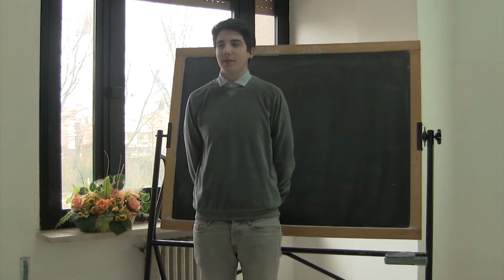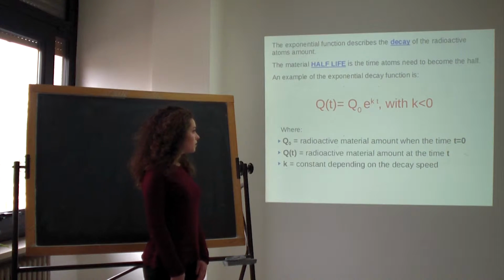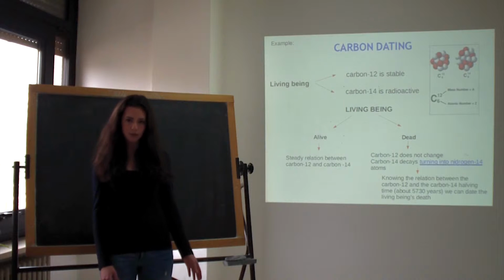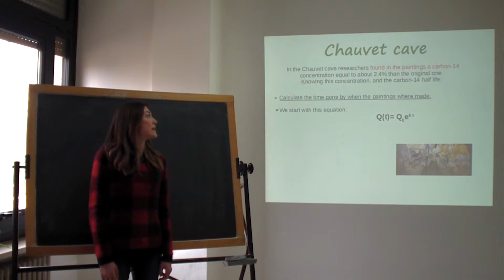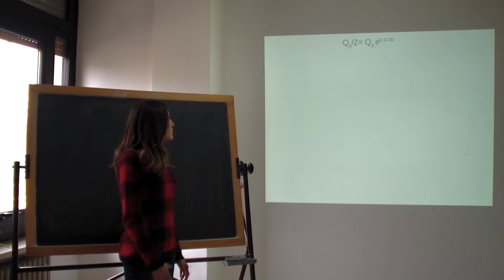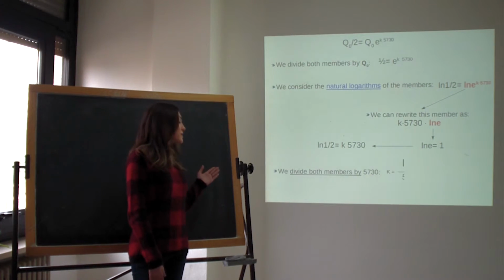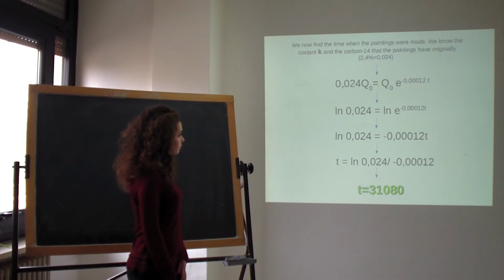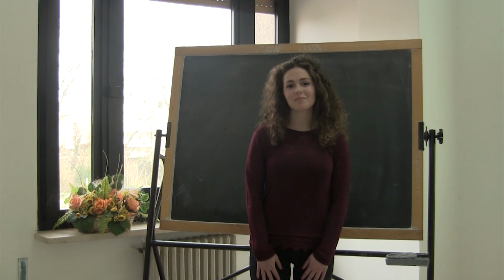CLIL Math Project - Group 5 - Liceo Scientifico Marconi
Progetto CLIL di matematica realizzato dalla classe 4°Cs del liceo Scientifico G. Marconi di Foligno. A.s. 2014/2015